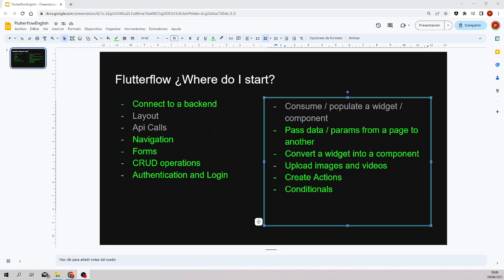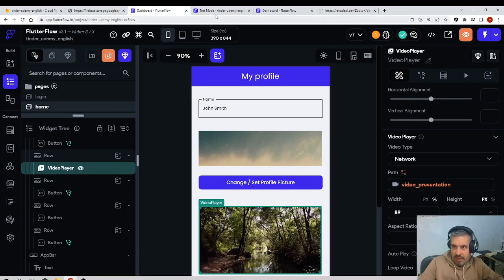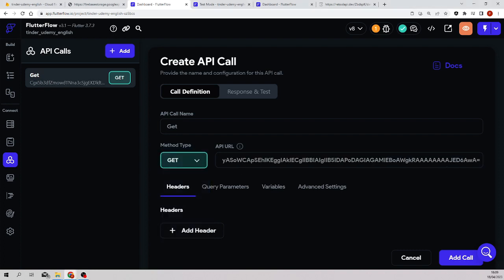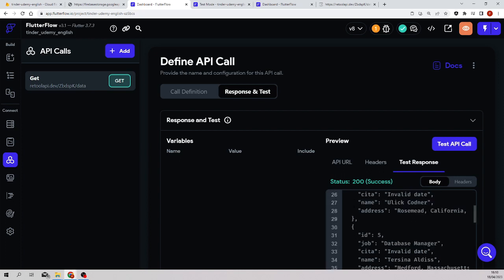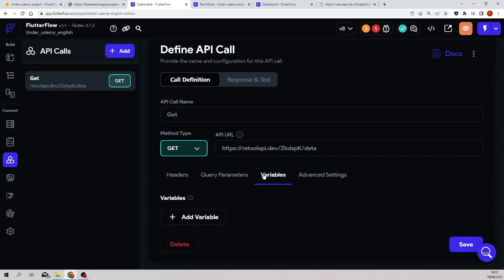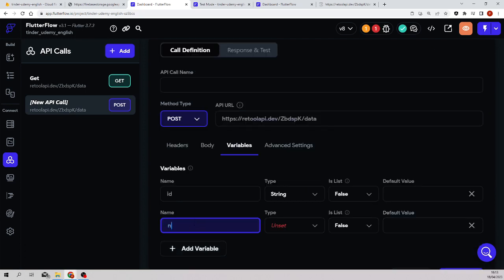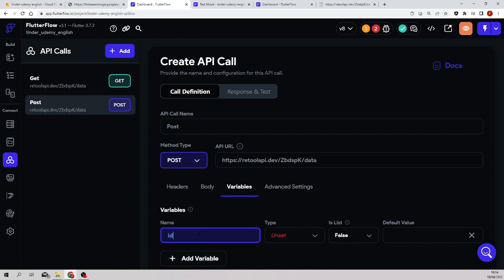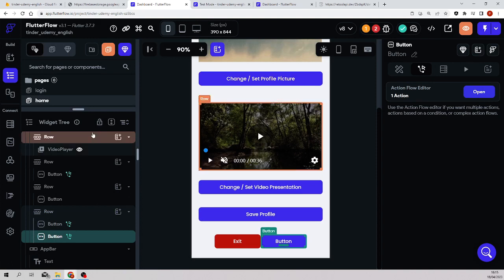23 API Calls